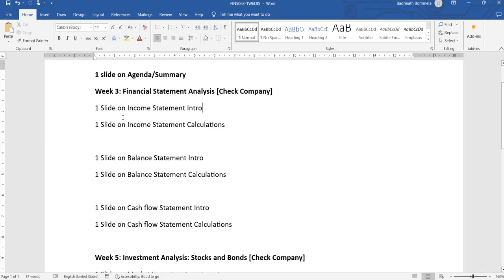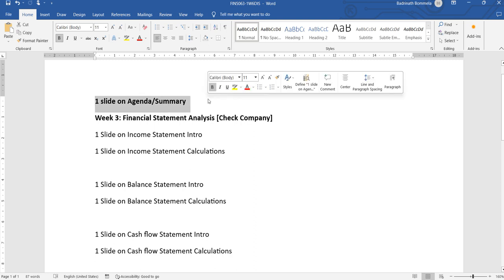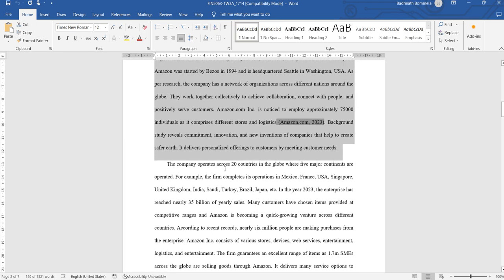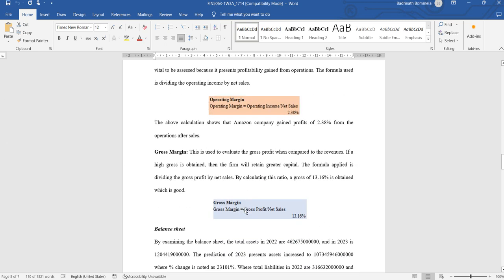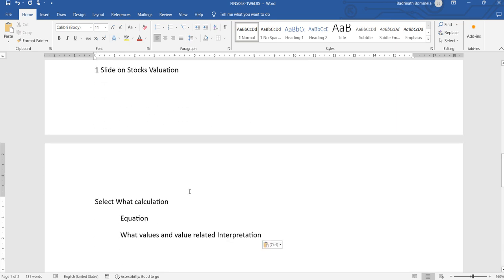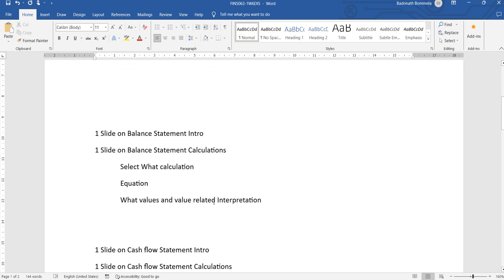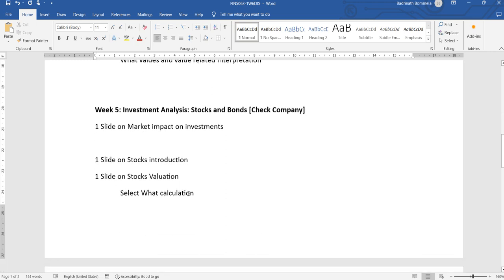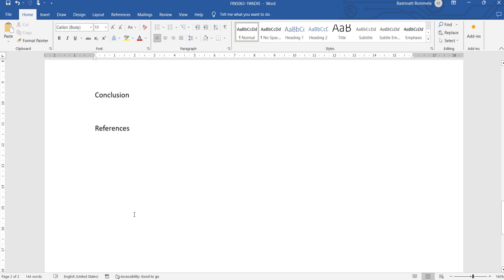FIN5063-1W6DIS PPT creation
Present your findings from your week 3 and week 5 papers. This should be at least a 10 minute video with a PowerPoint that shows, defines and gives examples of the equations you used, but also what you found and how you would use the topics to make change or to grow the organizations. Act as if you are presenting to a CEO.